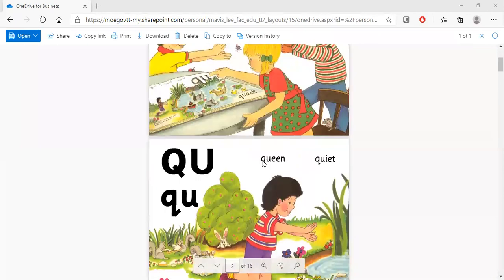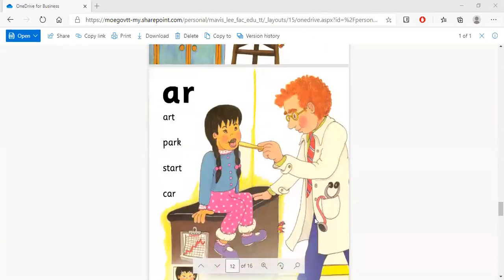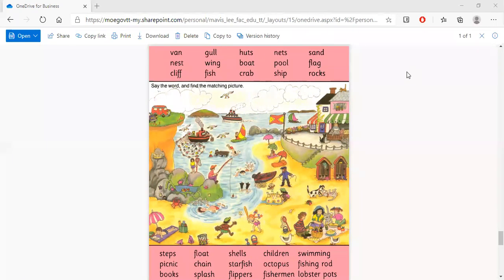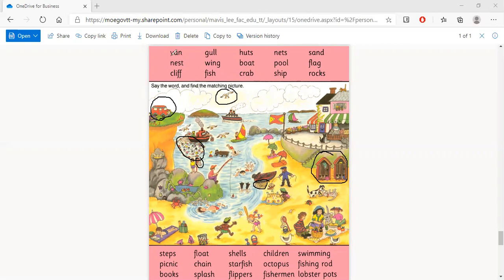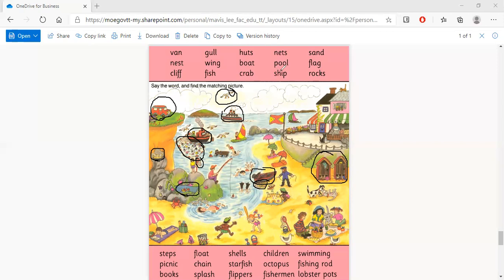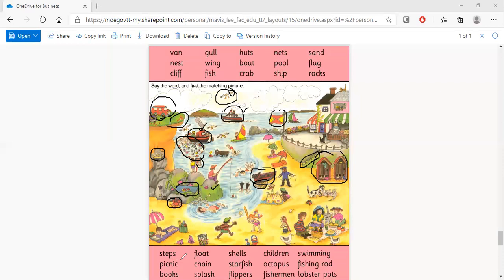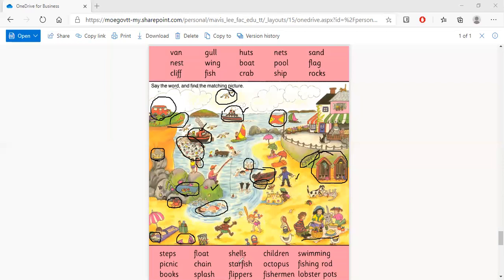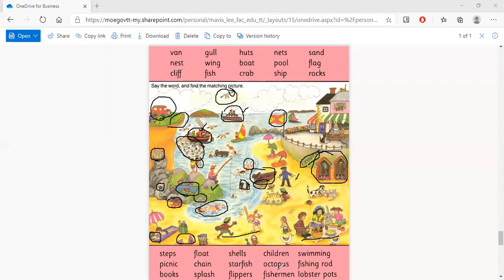Acknowledgements to Sara Lloyd and Sue Whernham with pictures by Lib Stephens